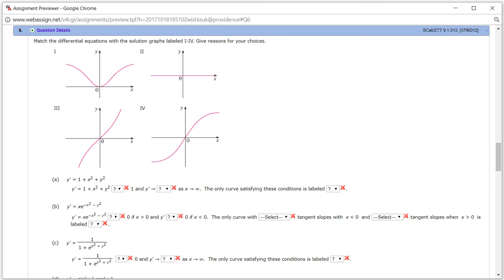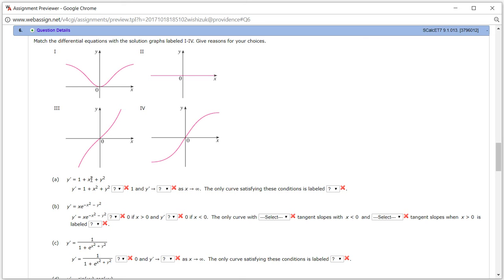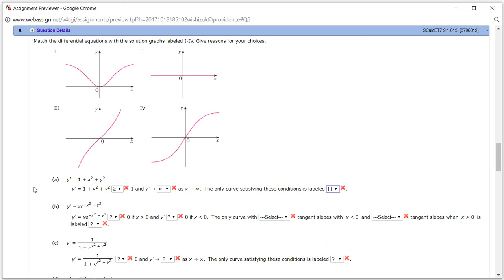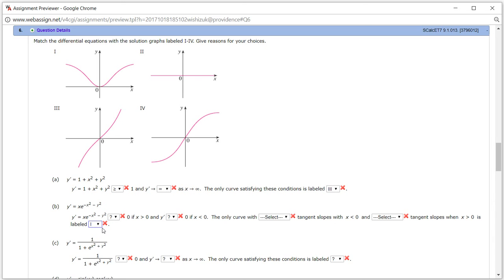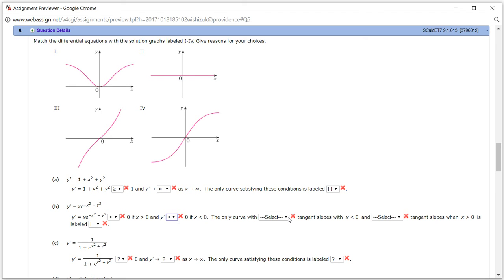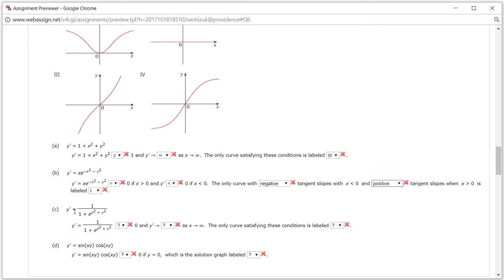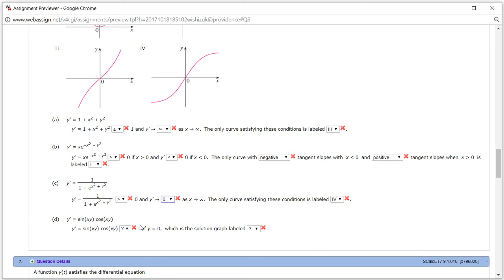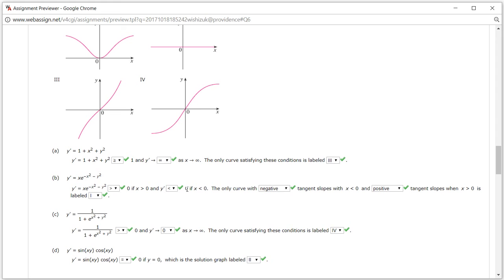MTH 132 H9.1 #6 (Fall 2017)